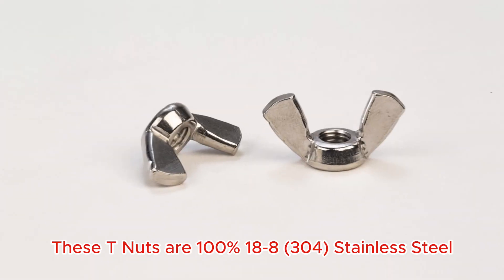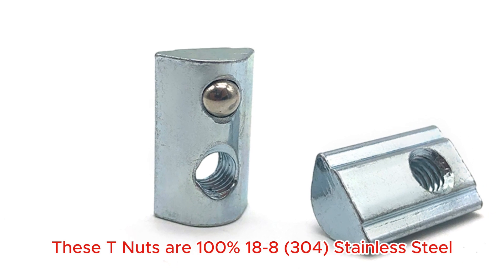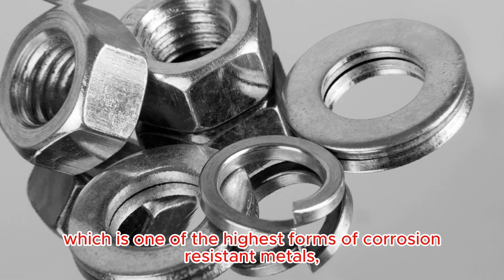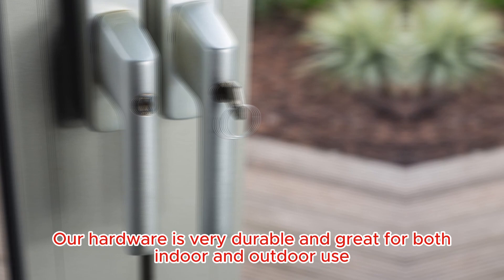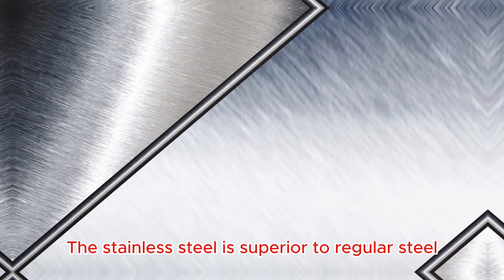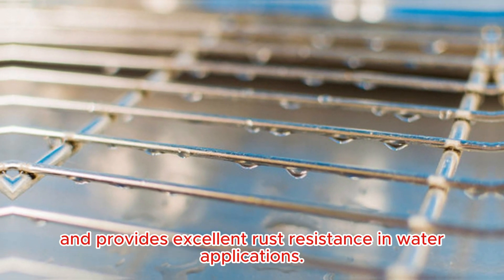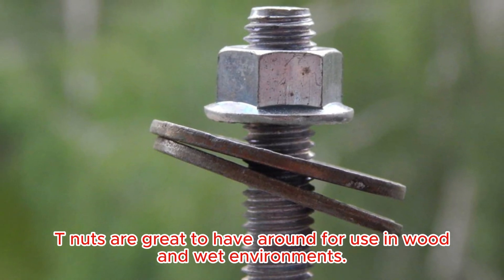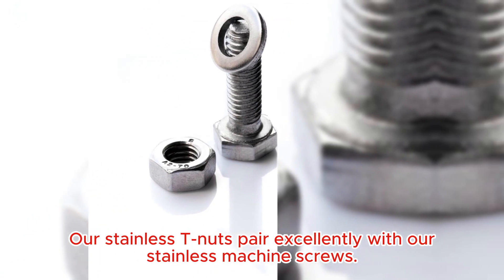Fastener manufacturers produce T-nuts, step nuts, and non-standard nuts#nut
We are a professional manufacturing enterprise, which is engaged in the design and development of metal parts and production of precision metal parts.

Our products are mainly customized, and we produce according to customer’s drawing requirements, which includes precision metal parts, jig and fixtures.

The accessories we produced are widely used in the fields of Automotive，Electronics，Electric Equipment，Communication Devices，Consumer Electronics， Optical Deviceds，Military Project，Medical devices and other industries.